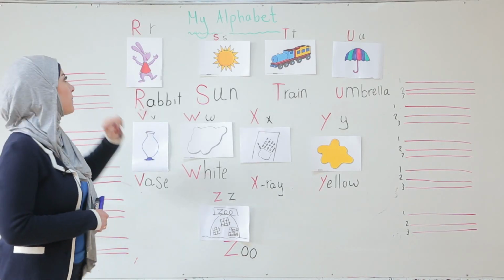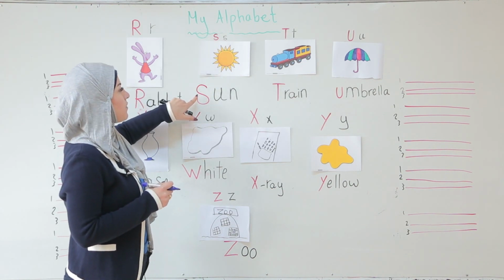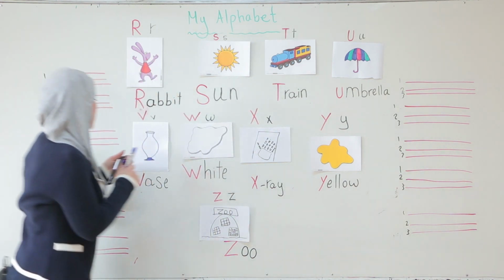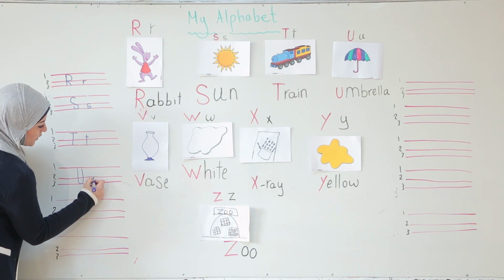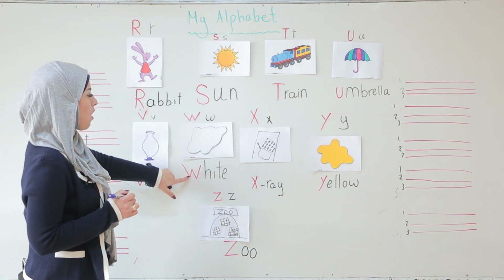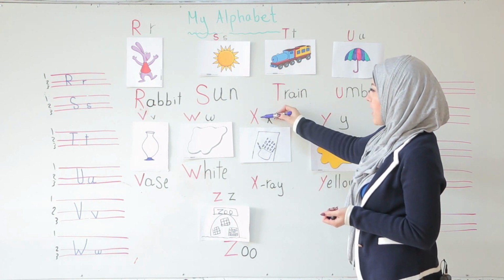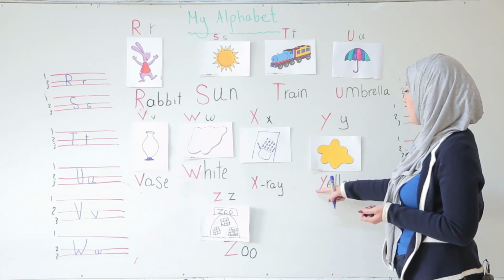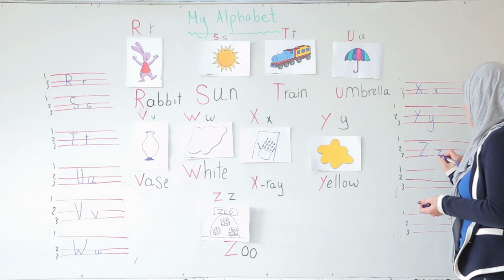Grade 1 / English / My Alphabets / part 3 / Sana Boustaji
المركز الدولي للتعليم النوعي
التابع للهيئة الخيرية الاسلامية العالمية
مدارس الكويت الخيرية في لبنان